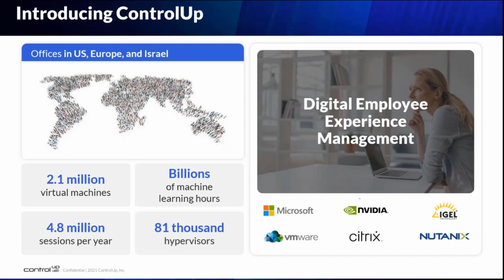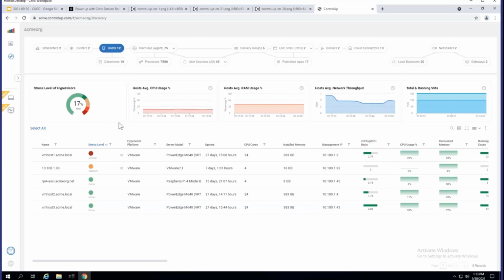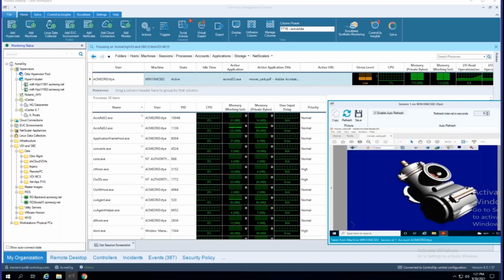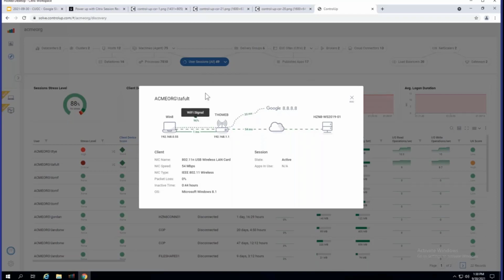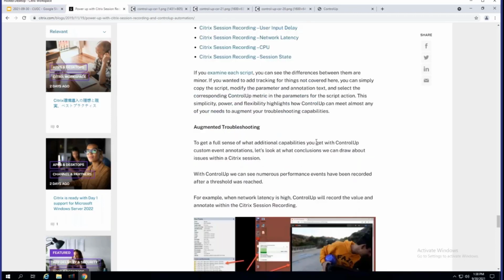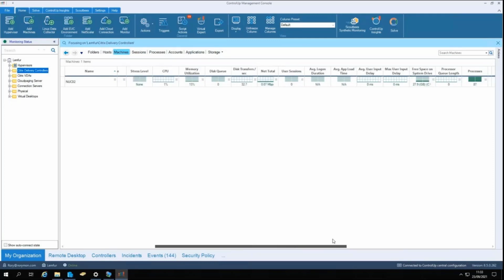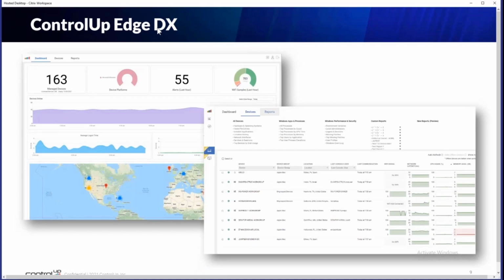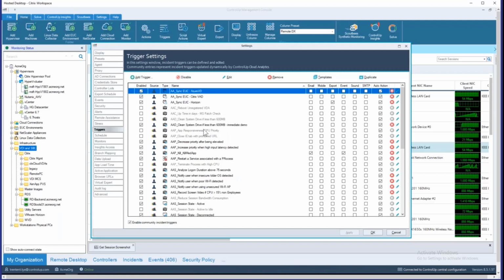CUGC Connect Webinar : How to Automate Your Citrix Problems Away! With ControlUp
Citrix Cloud? CVAD? How can you ensure your environment is running smoothly?

With ControlUp Real-Time DX, you can observe your environment as it exists right now! And when you can see it in real time, you can automate in real time!